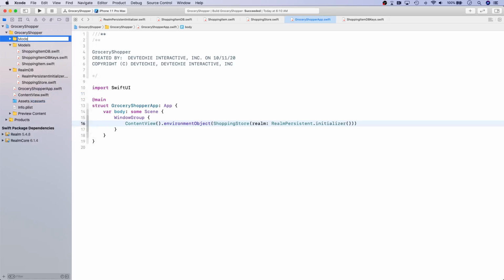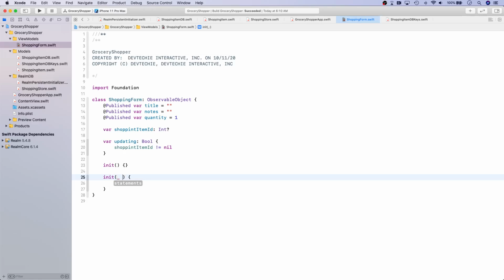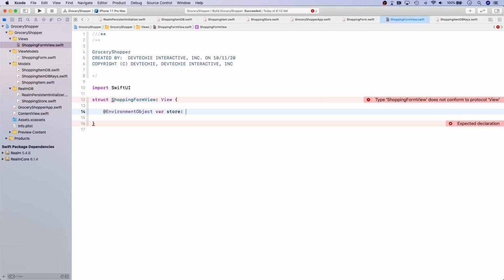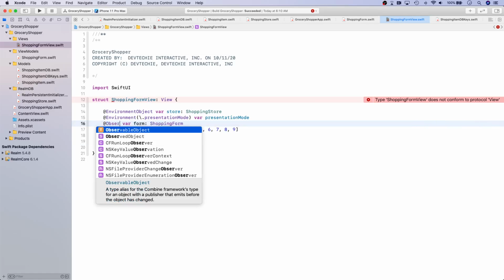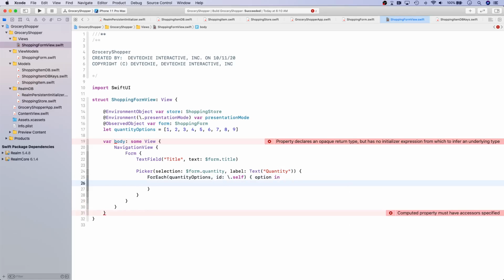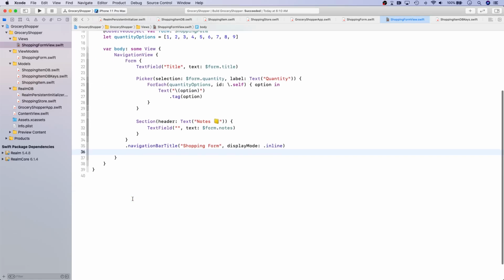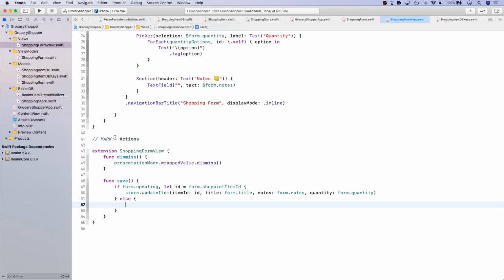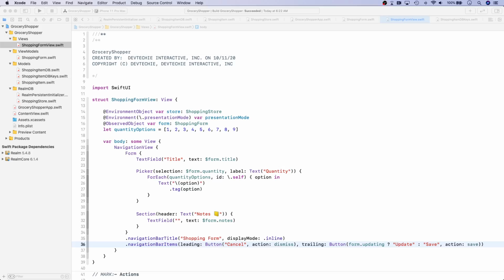Grocery Shopper App: SwiftUI, Realm Database 05/06: Shopping Form + Add Shopping Item View